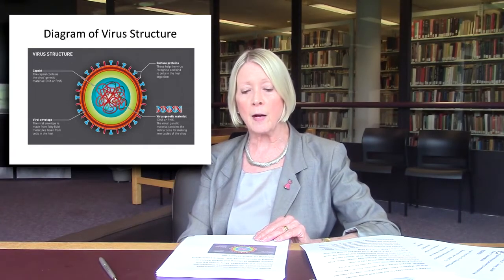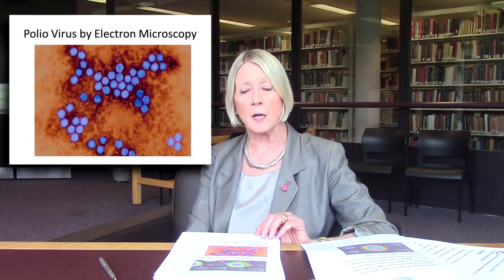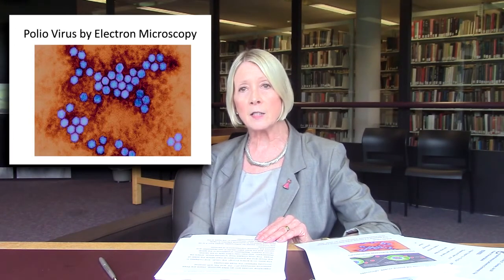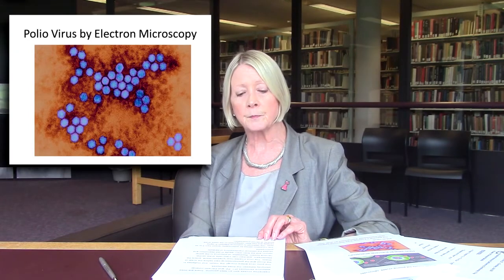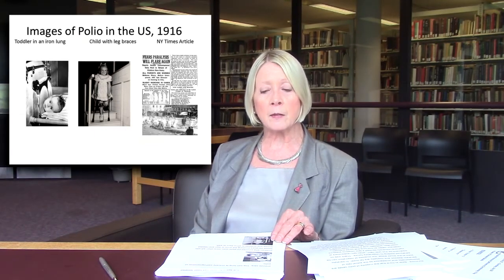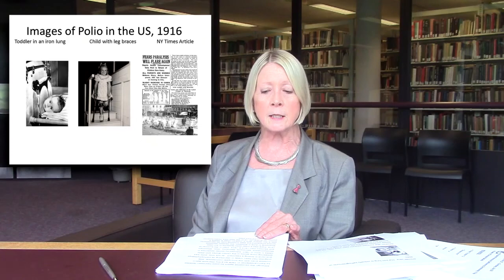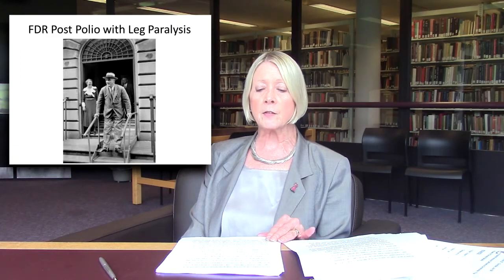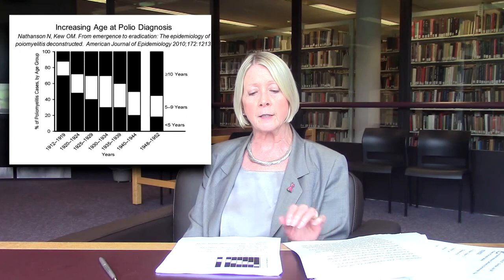RAE ELLEN KAVEY Polio 2022